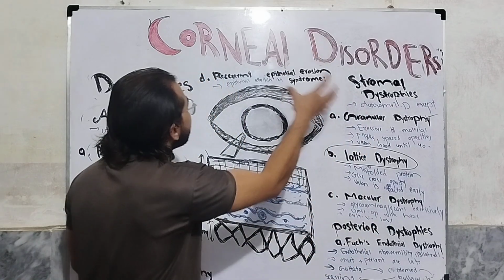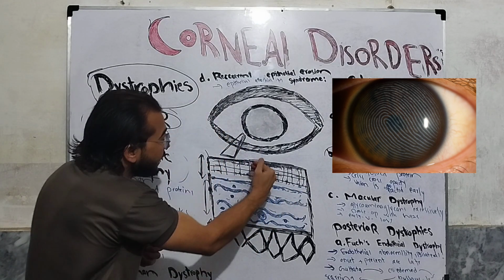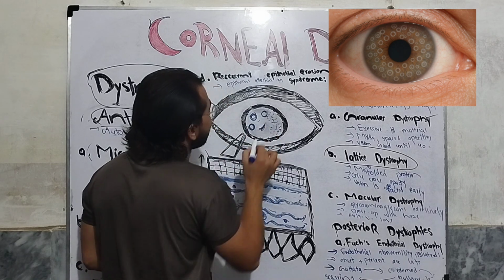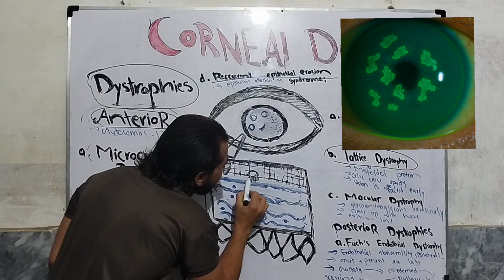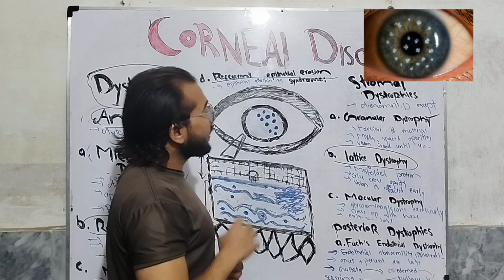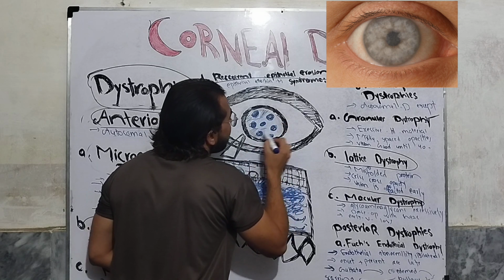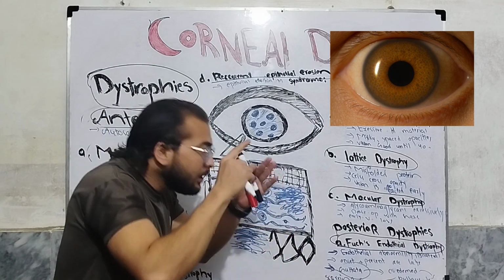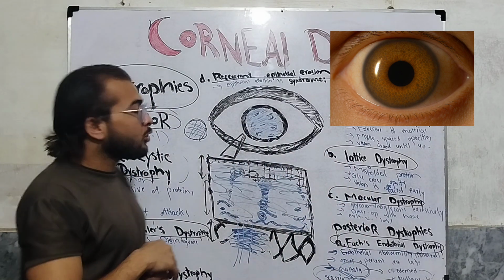31. Corneal Dystrophies Explained | Why Is Vision Slowly Getting Worse?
🚨 Some corneal diseases develop silently and gradually affect vision without obvious warning signs.
👁️ In this video, you'll learn how anterior, stromal, and posterior corneal dystrophies affect the eye and how to recognize them clinically.

This high-yield ophthalmology lecture covers the pathophysiology, symptoms, diagnosis, and treatment of corneal dystrophies in a simple and exam-focused format for medical students, doctors, and anyone interested in eye diseases.

👍 Like if this video simplified corneal dystrophies for you

💬 Comment: "CORNEA" if you want more ophthalmology lectures